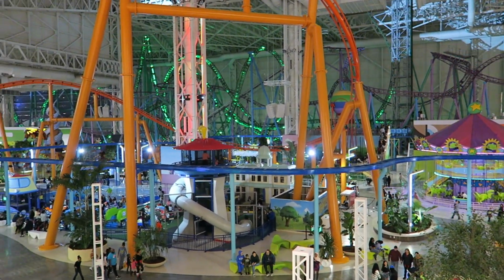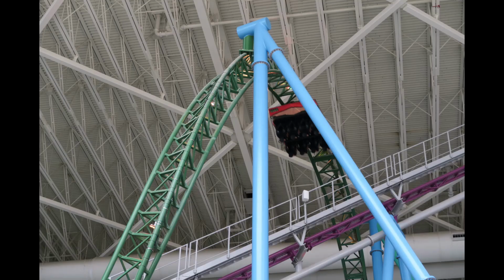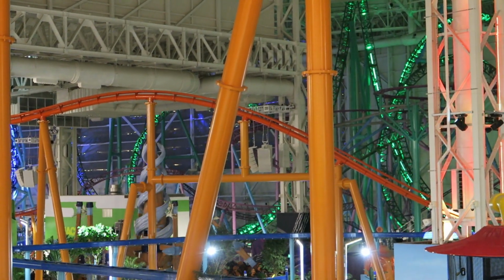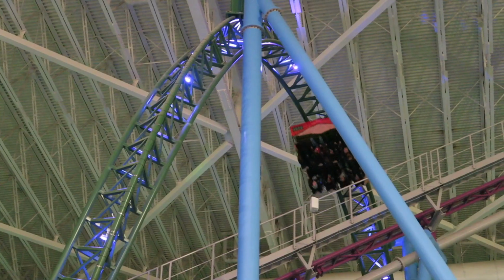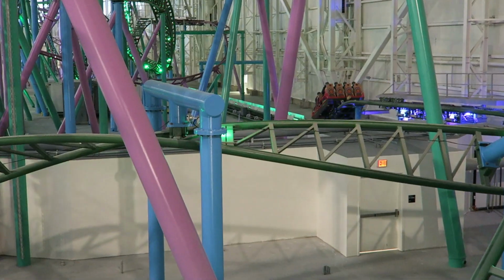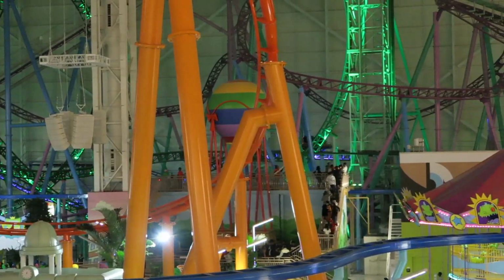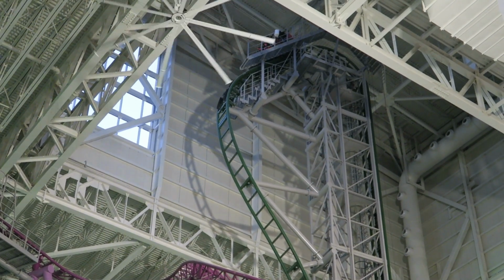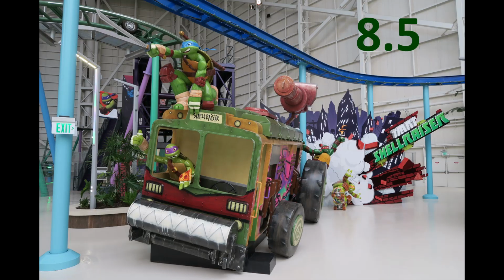TMNT Shellraiser Review, Nickelodeon Universe, World's Steepest Roller Coaster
Shellraiser is not only the world's steepest roller coaster, but it also includes a powerful launch and 7 inversions.  Here are my thoughts on the premier attraction at the recently opened Nickelodeon Universe at the American Dream Mall in New Jersey.